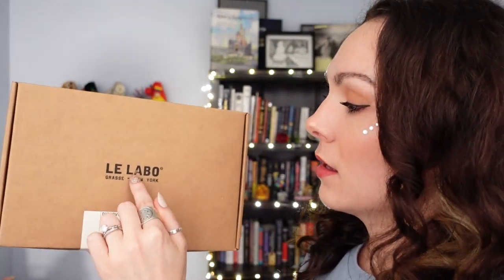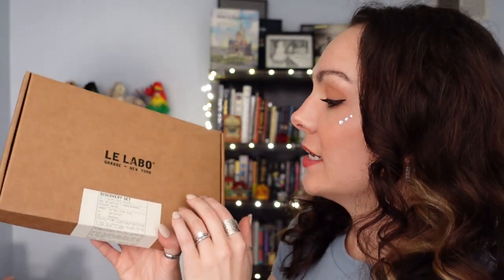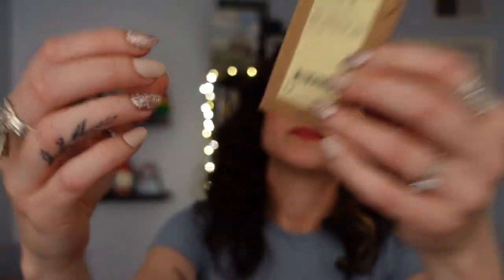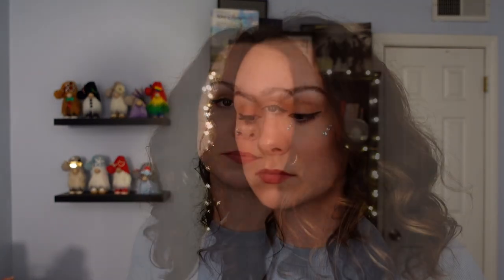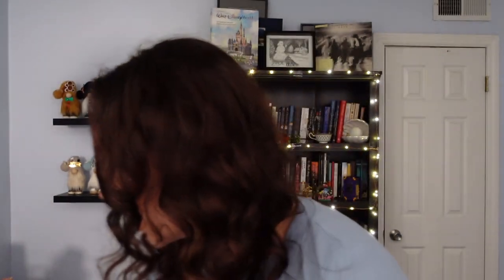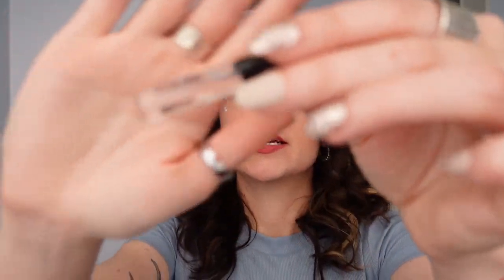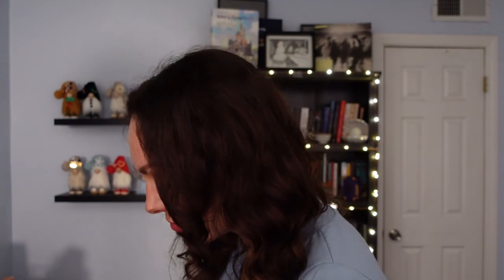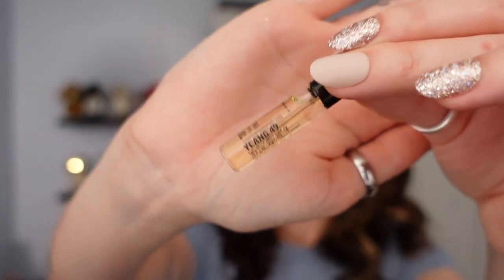ASMR Le Labo Fragrance Collection Review ✨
Hi!! I hope you enjoy this perfume asmr video filled with bottle tapping, spray sounds, and whispered reading of the descriptions. What kind of scents do you like? Have you tried Le Labo's fragrances before? I hope you are doing well, thank you for being here. Sweet dreams! :)

TIMESTAMPS:
0:00 - intro
6:43 - Ambrette 9
8:44 - Another 13
10:48 - Baie 19
13:11 - Bergamote 22
15:08 - Fleur d’Oranger 27
17:25 - Jasmin 17
19:10 - Labdanum 18
21:05 - Lys 41
22:49 - Neroli 36
24:36 - Patchouli 24
26:44 - Rose 31
29:04 - Santal 33
31:42 - Thé Matcha 26
34:13 - Thé Noir 29
36:08 - Tonka 25
37:47 - Vetiver 46
39:14 - Ylang 49
41:03 - sweet dreams :)

asmr perfume
asmr fragrances
review asmr
show and tell asmr